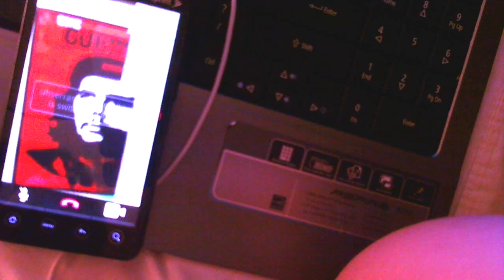Android video chat apps hands on review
Today in this  video i'm reviewing these Video Chat apps  from The android market .This is a video Showing Hands  on using Qik,Tango, and  Qik
                              (Watch Video 4 more)